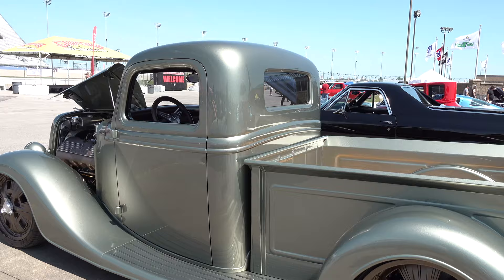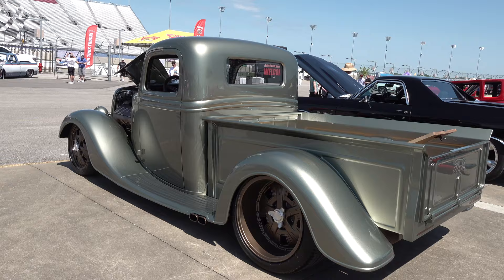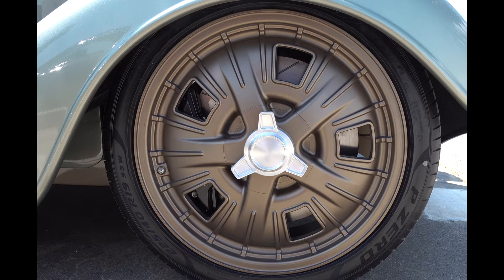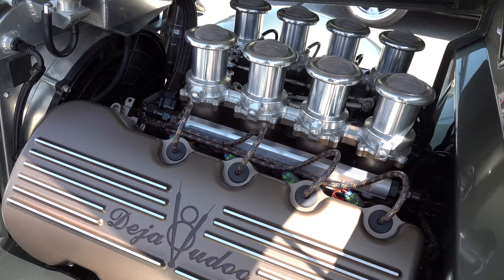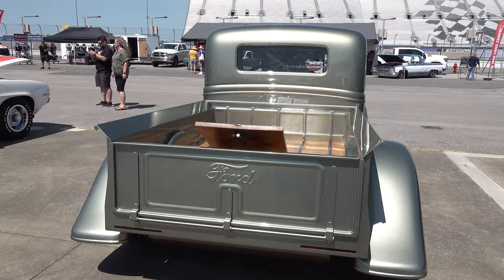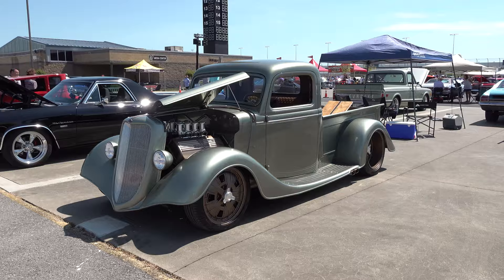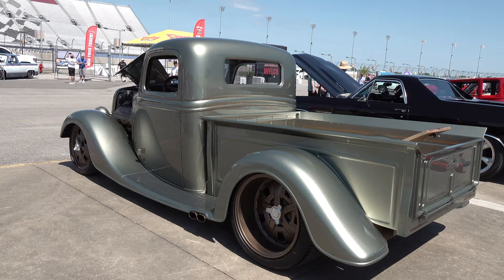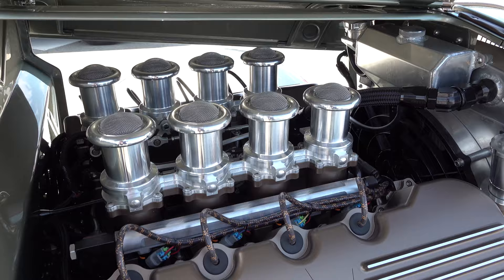1935 Ford Pickup "Deja Vudoo" Hot Rod Pickup Street Rod Truck 2022 Goodguys Nashville Nationals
In this video from the 2022 Goodguys Nashville Nationals held at the Nashville Superspeedway, I catch up with this 1935 Ford Pickup.."Deja Vudoo"...Found in a garage on a farm...This 1935 Ford was bought new and lived it's life with one family as a true farm truck...It's life is quite different now...Finished in a custom mix they have named "Deja Vudoo Green" and trimmed in a satin brown. The interior is all custom and leather...Dark brown with a tan basket weave insert...Fits the rest of the build really well...Wheels are always a personal choice and no one set will please everyone...I'm good with the one off custom ones they chose to run on this 1935 Ford from the 2022 Goodguys Nashville Nationals. Under the custom hood is the Late Model Ford 5.2 LT Flat plane Voodoo engine...A very limited production Engine that came in the Shelby GT350/350R Mustangs...The cab and the bed of the truck is all real deal steal 1935 Ford Pickup...The running boards are Custom Carbon Fiber...The underside is just as nice as the rest of the truck. The suspension and brakes are all the best available so that this 35 Ford Pickup goes and stops as good as it looks...I caught up with it, On it's second show...The first show it attended it won Goodguys Truck of the Year Finalist...Early..The first of many awards I am sure this 1935 Ford Pickup "Deja Vudoo" from the 2022 Goodguys Nashville Nationals will win...I'm a fan and I am sure You will be to...Check it out!!!